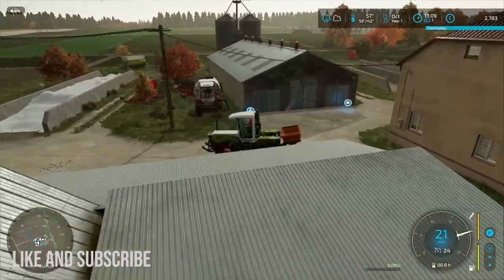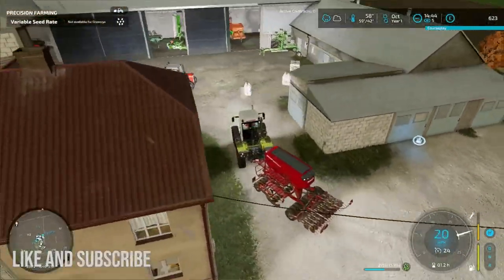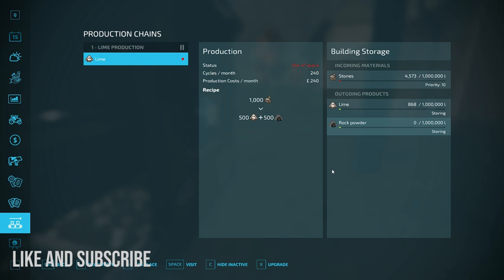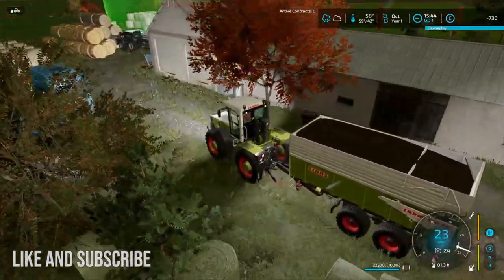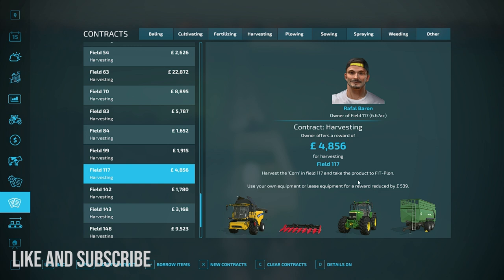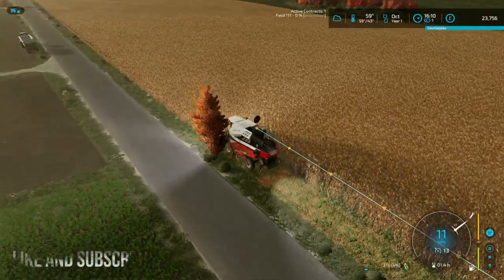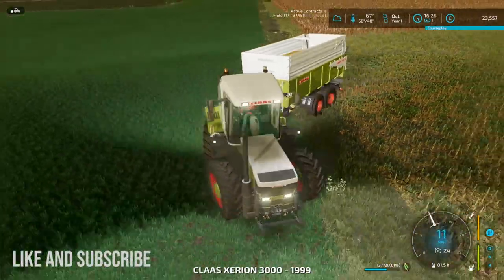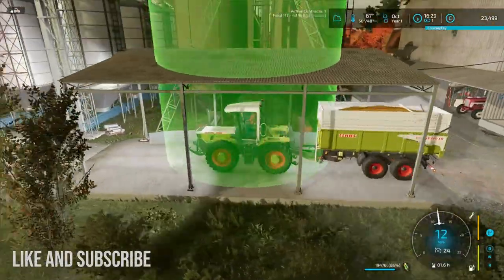From BROKE to RICH in Farming Simulator 22! SZPAKOWO EP5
Plowing then liming to Drilling in winter wheat oh selling silage to get out of debt